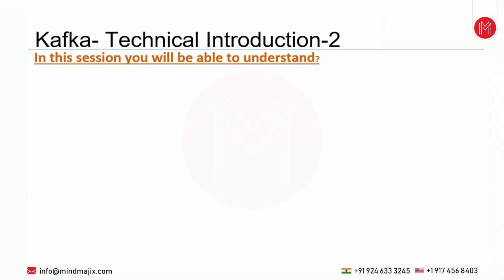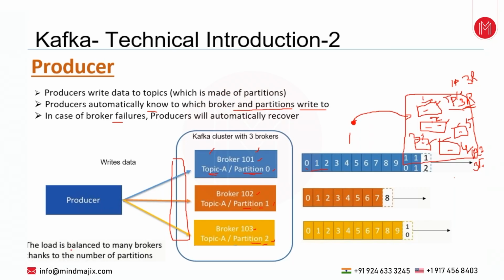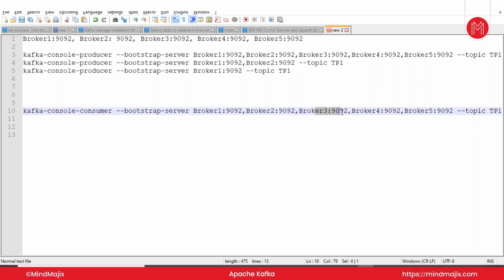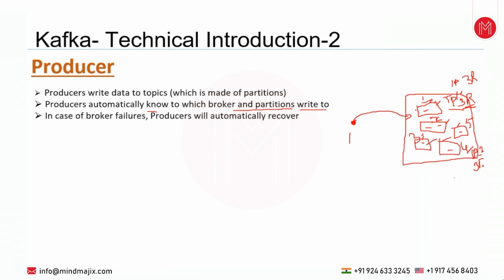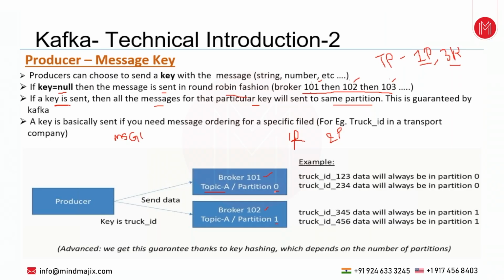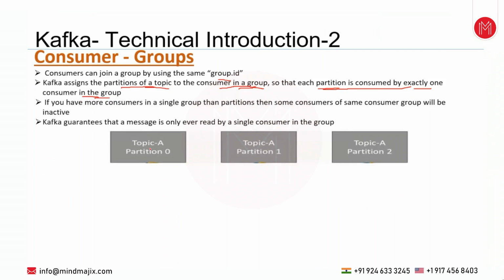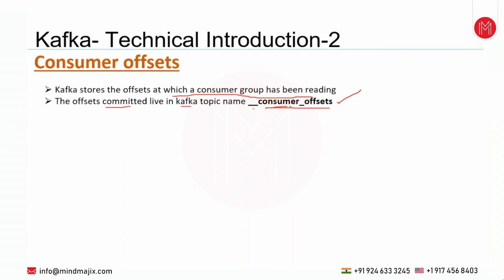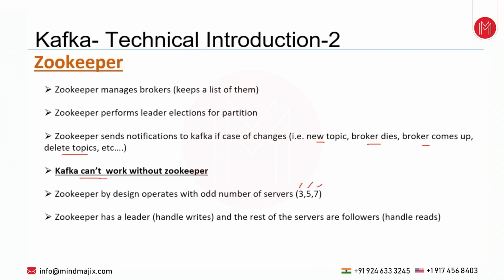What is Kafka Producer, Consumer and Zookeeper? | Kafka Tutorial For Beginners | MindMajix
Want to understand how Kafka Producer, Consumer, and Zookeeper work together in Apache Kafka? In this Kafka tutorial, we’ll explain the core components of Kafka and show you how they interact to build reliable and scalable real-time data pipelines. Learn about Kafka Producer (how producers publish messages to topics), Kafka Consumer (how consumers subscribe and read data from topics), and the role of Zookeeper in managing brokers, partitions, and leader election.

👉 Following are the topics we covered in this What is Kafka Producer, Consumer and Zookeeper video:
00:00:00 Introduction
00:00:42 What is kafka producer
00:24:11 Producer with message key
00:30:34 What is kafka consumer
00:32:24 Consumer groups
00:39:20 Consumer offsets
00:44:38 What is zookeeper

✅ About MindMajix's Apache Kafka Training:
MindMajix's Kafka training offers the right mix of hands-on instruction and guidance on Kafka concepts and administration tasks through 4+ real-time use cases, labs, and exercises. During this 30 hours of Apache Kafka online training, we ensure learners gain real experience in setting up, managing, monitoring, and tuning Kafka clusters. We also cover the topics that help you become a Confluent Certified Administrator for Apache Kafka (CCAAK). MindMajix's career support team guides the learners in planning and achieving the Kafka administration jobs.

🔑 Key Features
👉 24/7 Support.
👉 Real-life Projects.
👉 Get Certified.